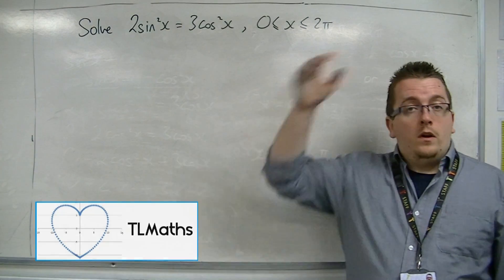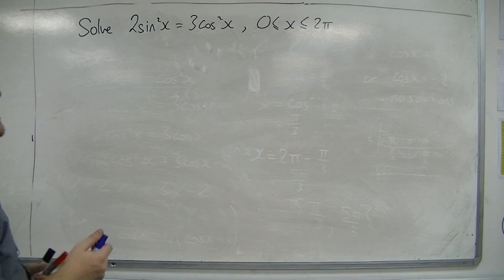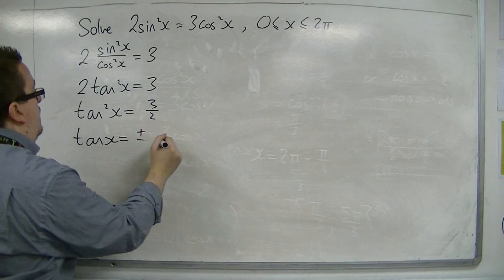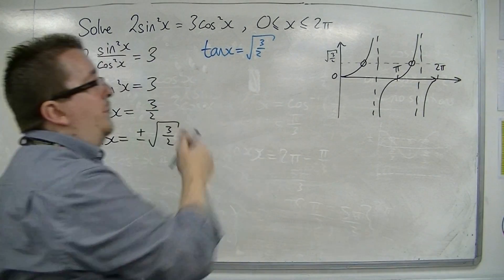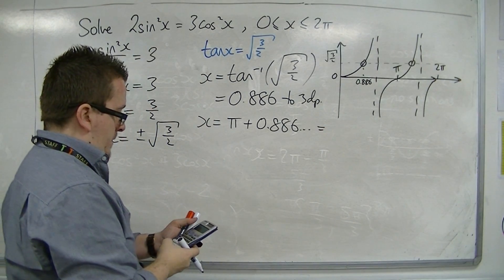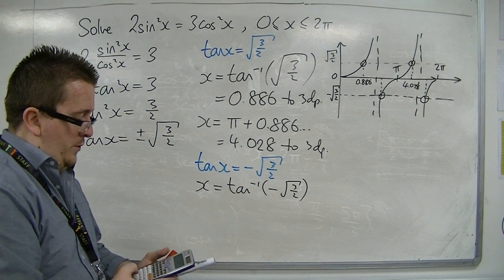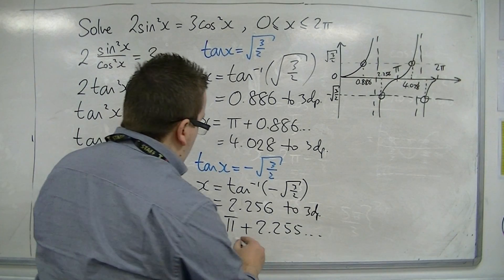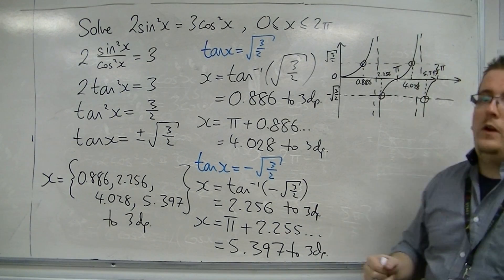AQA Core 2 8.13 Using an alternative Trig Identity and Solving